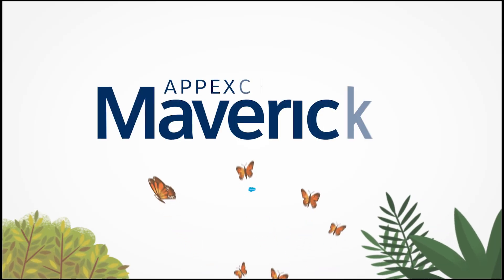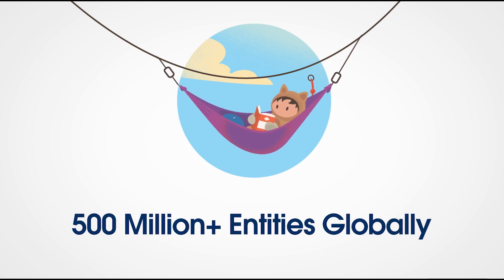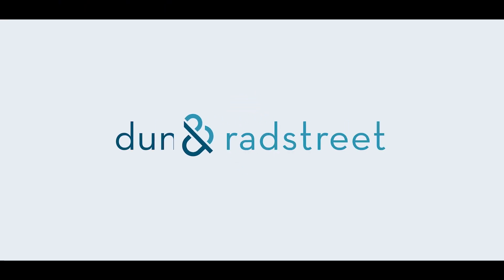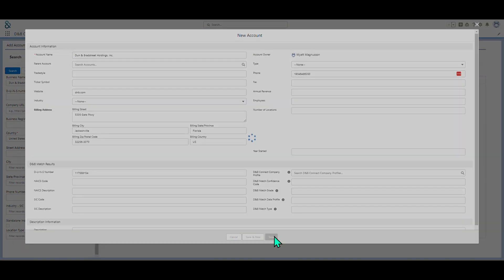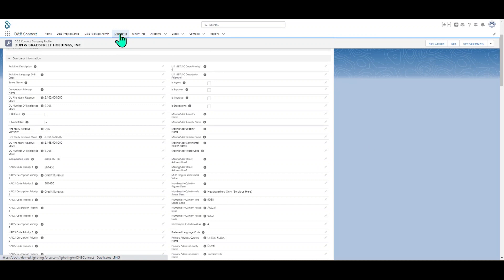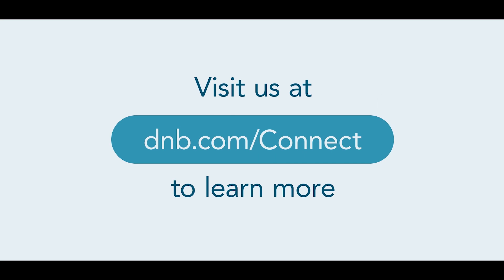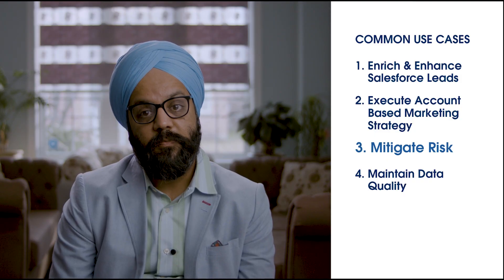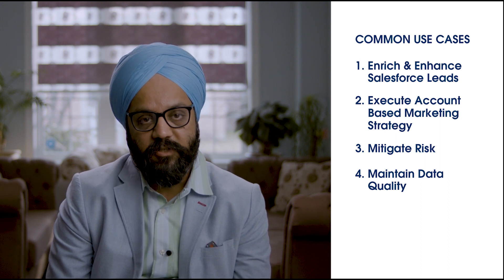AppExchange Mavericks: Dun & Bradstreet Manages Data Quality in Salesforce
In this episode of AppExchange Mavericks, Salesforce MVP Charly Prinsloo sat down with Gurpinder Dhillion at Dun & Bradstreet, VP, and Business Segment Manager, Master Data, SMS to learn more about its solution, and how it improves the lead, contact, and account data powering your Salesforce environment.

In this video you'll see:

0:00 Introduction
1:18 Dun & Bradstreet + Salesforce
2:39 What makes Dun & Bradstreet unique
4:09 Dun & Bradstreet Product Demo
5:57 Dun & Bradstreet Customer Stories
7:22 Data Management Trends